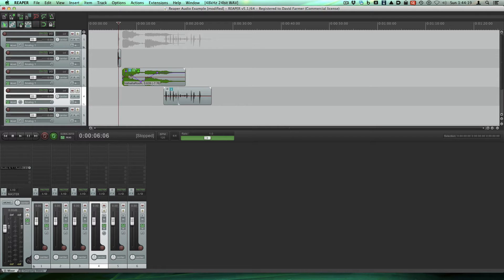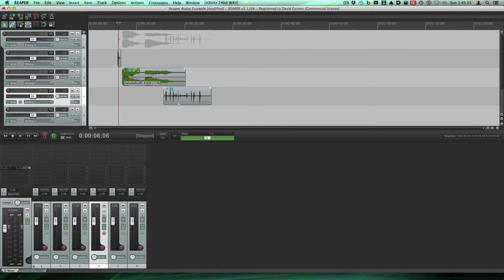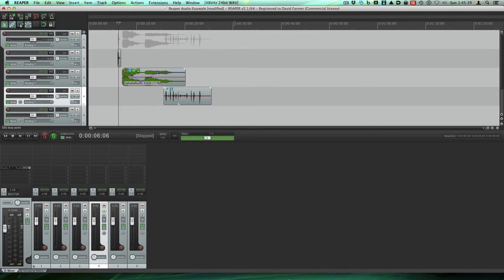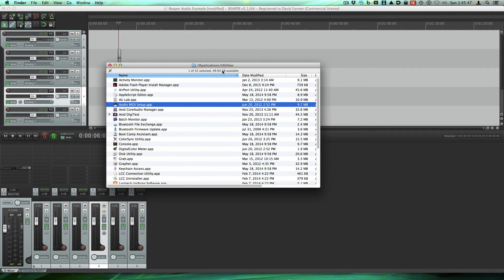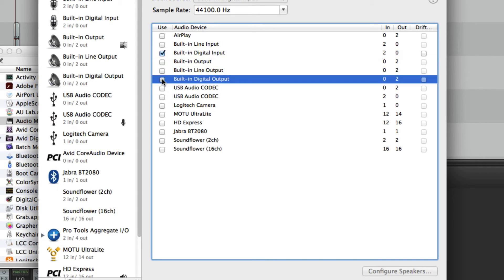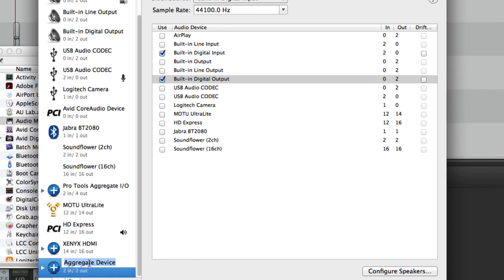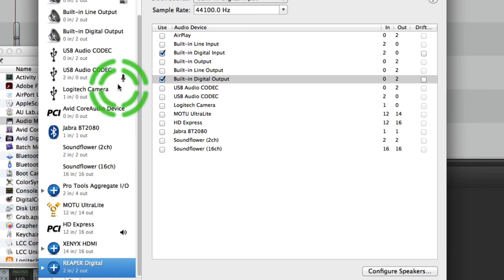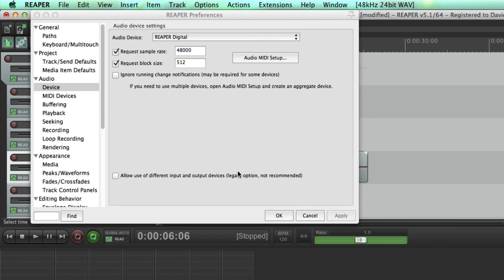Reaper 002 - Fixing Mac Digital Optical Output Error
This trick fixes a common problem Reaper has on the Mac which is a clocking error if the optical output is chosen directly as the audio device in Reaper.